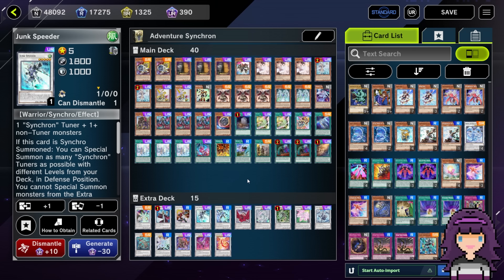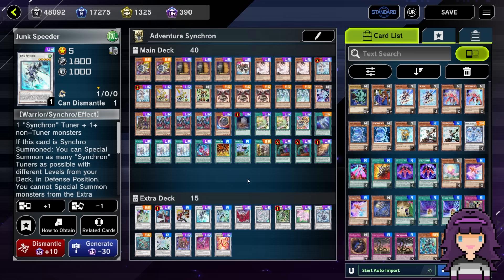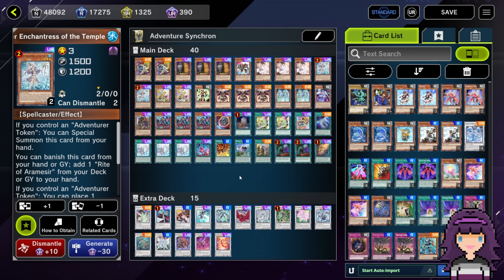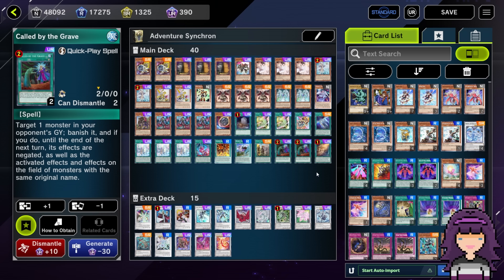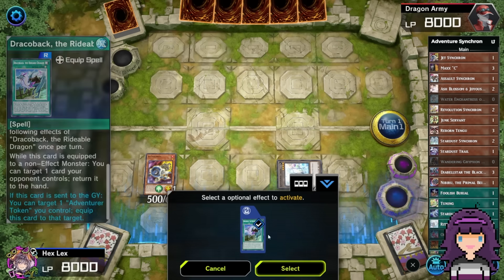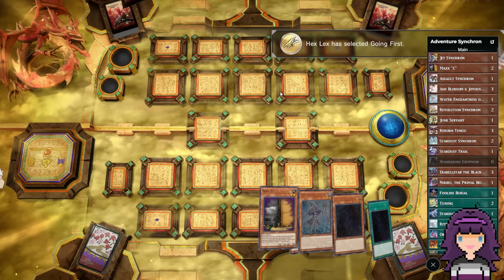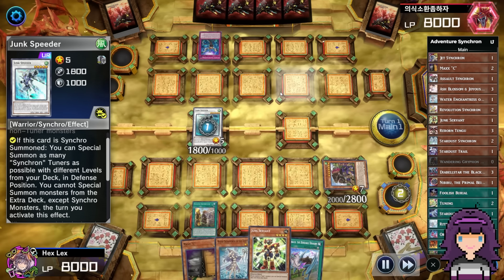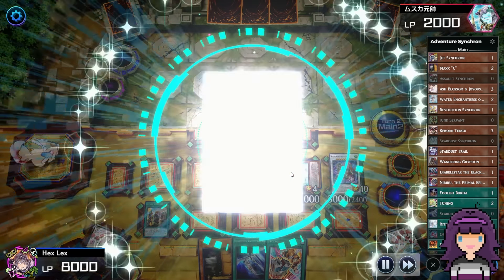I LOVE THIS DECK BECAUSE GOING FAST MAKES ME FEEL ALIVE!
Youtube Memberships ARE ONLINE! Click the "JOIN" button or the link below for more info!